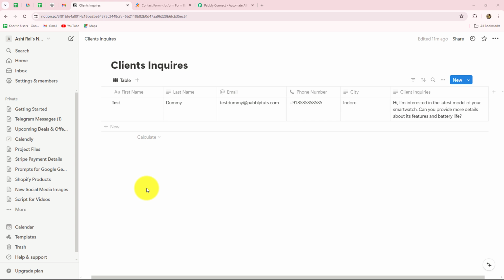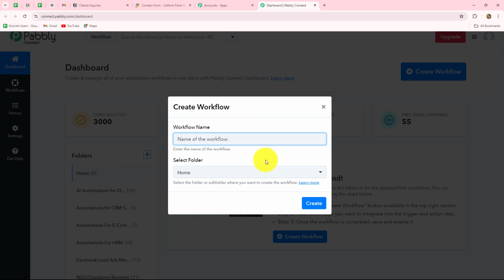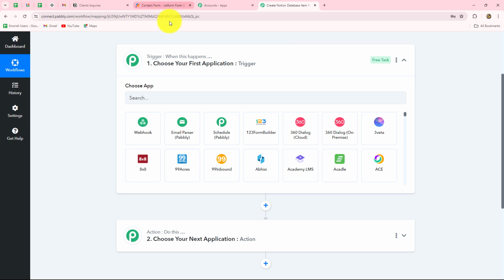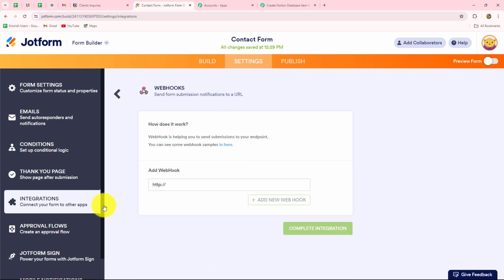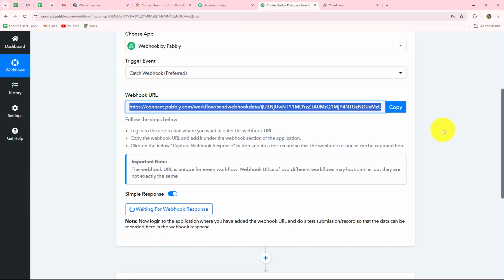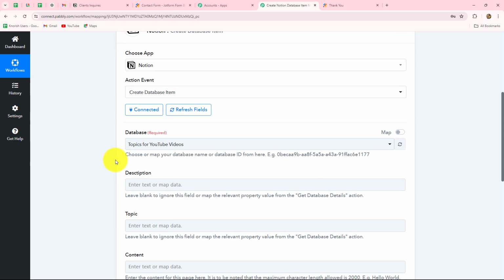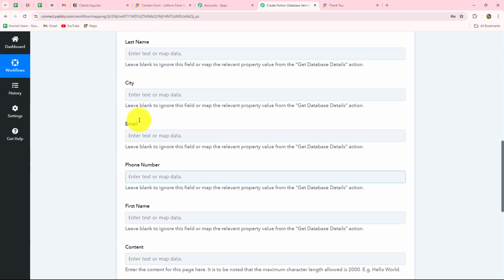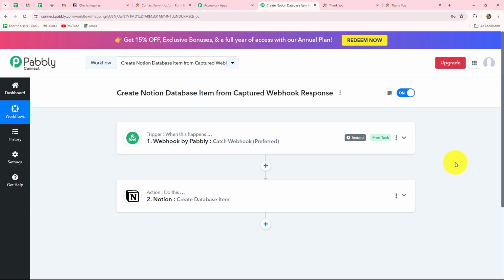How to Create Notion Database Item from Captured Webhook Response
Explore how to automate the creation of Notion database entries using captured webhook responses. Follow this tutorial to set up seamless integration, ensuring real-time data synchronization and efficient workflow automation.

Use Case
I run an e-commerce store and use a web form to collect customer inquiries. My team receives customer inquiries through various channels, including web forms. When a customer submits a form with their inquiry, the data is automatically captured via a webhook and sent to Pabbly Connect. Pabbly Connect then takes this data and creates a new item in my Notion database, logging the customer's name, email, and inquiry details. My support team can easily access and manage all inquiries in one centralized Notion database, ensuring timely and efficient responses to each customer.

1. Automation: Pabbly Connect offers automation capabilities that can help you automate mundane and repetitive tasks. This allows you to save time, money and resources.

2. Integration: Pabbly Connect provides a wide range of integrations so that you can connect different web services with each other. This helps you to create smarter workflow processes and make your business more efficient.

3. Security: Pabbly Connect takes security seriously and provides an industry-standard security system to protect your data and applications.

4. Scalability: Pabbly Connect is highly scalable and allows you to easily add new applications and services to your workflow.

 5. Cost-effective: Pabbly Connect is cost-effective and provides plans for different business sizes.